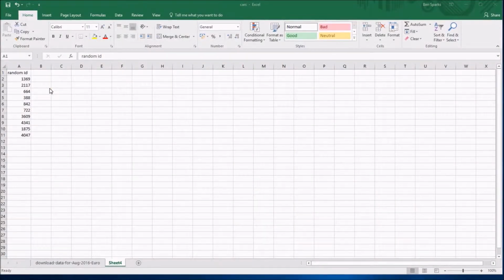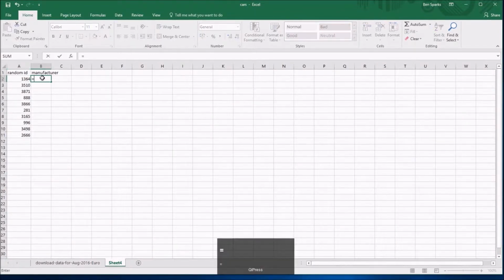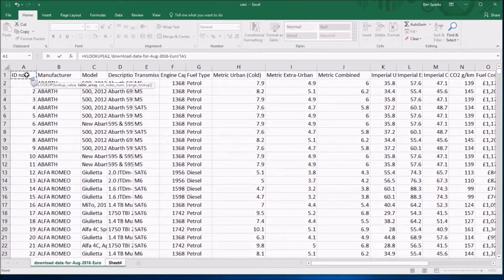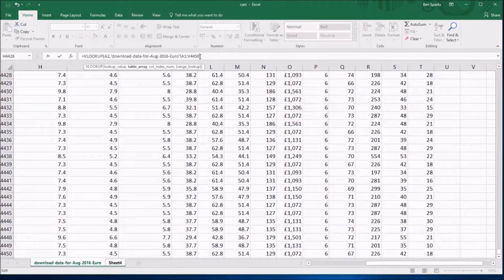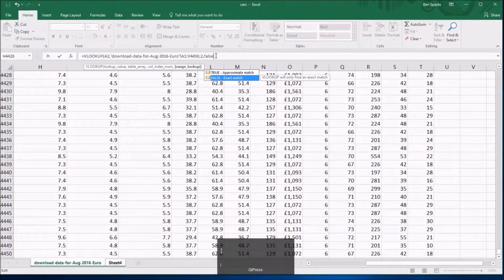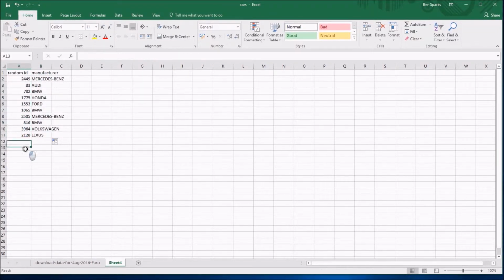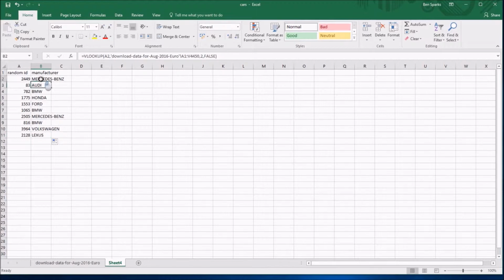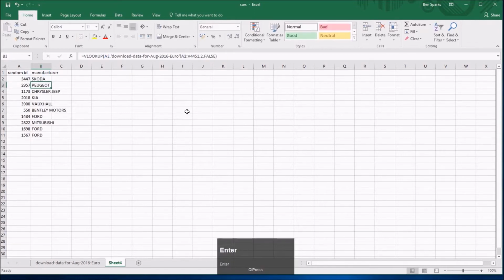8c Random sampling in Excel using vlookup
This video explains how to get Excel to look up the data in the Large Data Set that corresponds to the random numbers generated (see videos 8a and 8b). Excel Office 365 is used (this is the same as Excel 2016) but these techniques should work in most spreadsheet packages.

You can download the data set used in this video via this